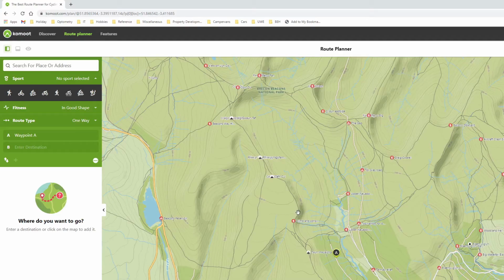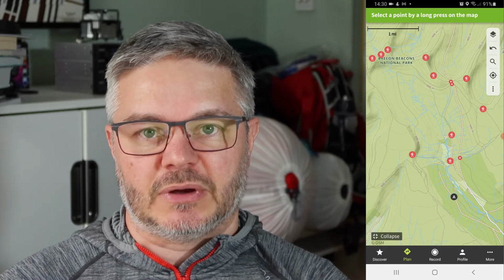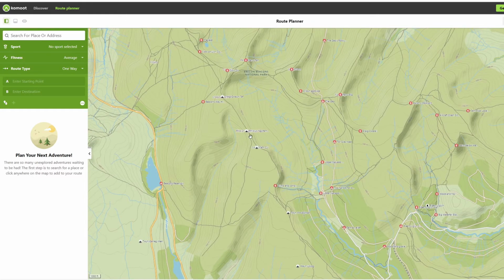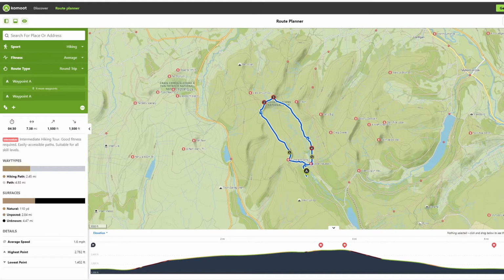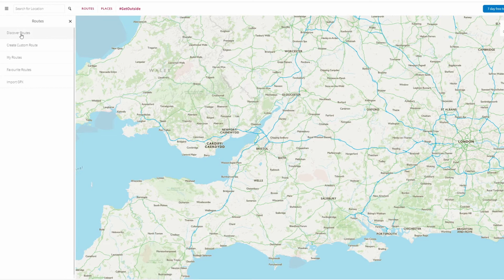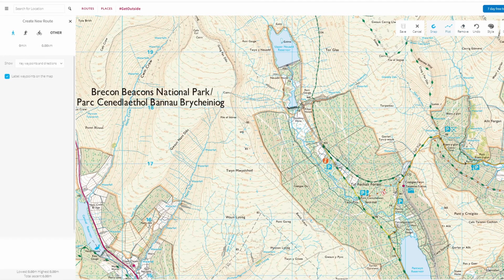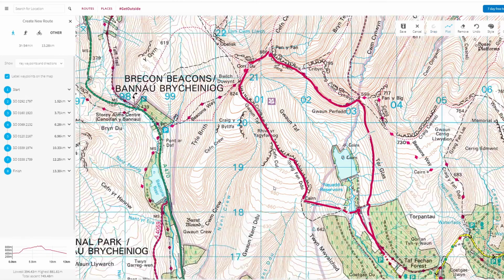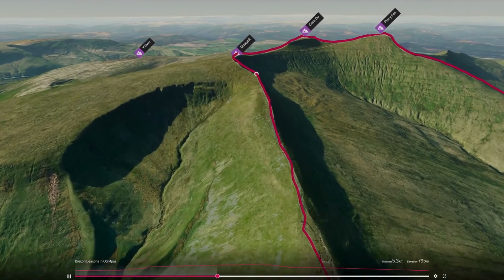GGO Komoot Review plus OSMaps Comparison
Our review of Komoot after more than 2 years of use. We also compare it with OSMaps and Guthook. Sorry it's quite along one, so I have added timestamps...

Timestamps:
00:00 Intro
00:16 Komoot Introduction
00:56 Guthook App
02:28 OSMaps
08:30 OSLocate App
09:20 Komoot Review
17:56 Komoot Route Planning Demo
24:43 OSMaps Route Planning Demo
34:24 Summary